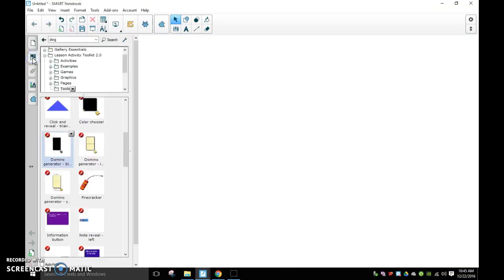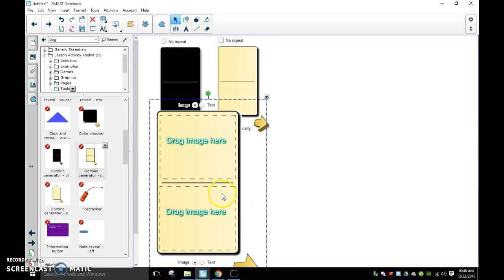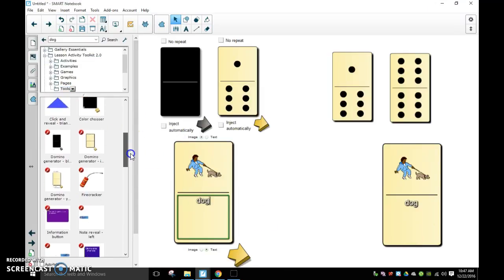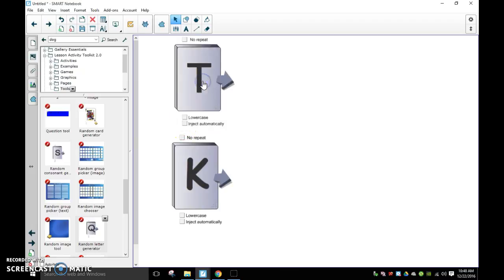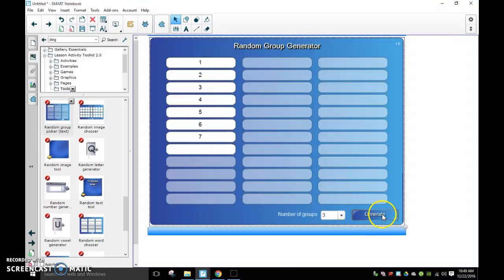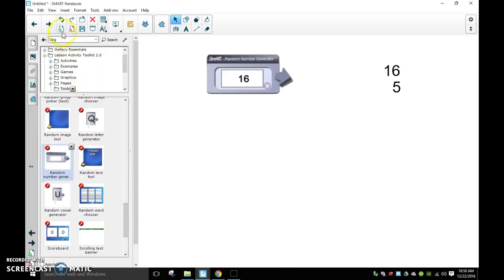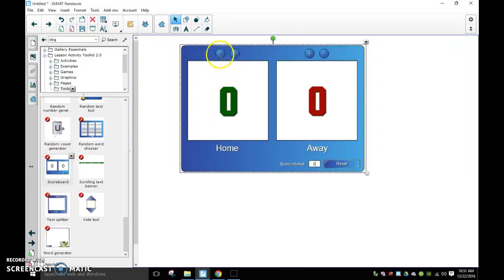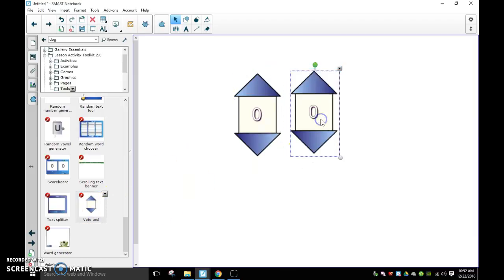I7 LAT Tools Part 2